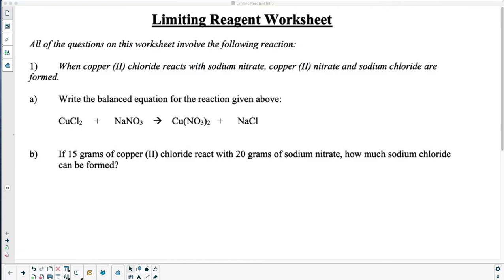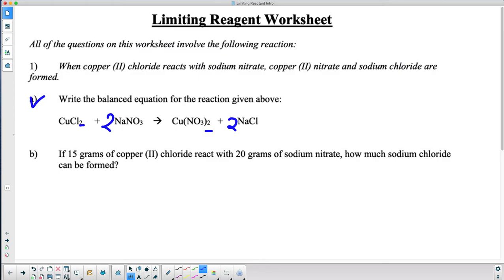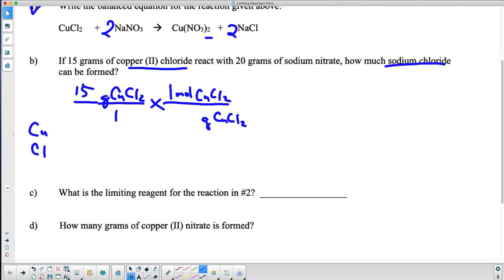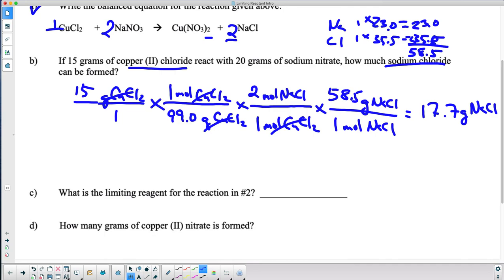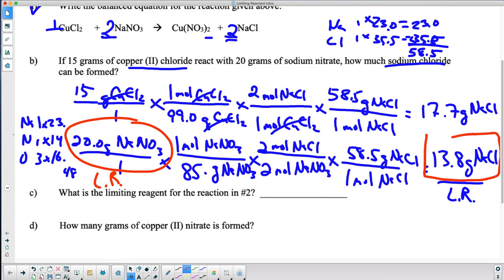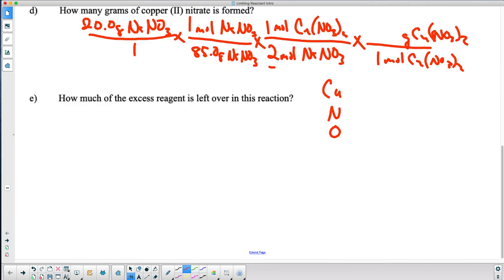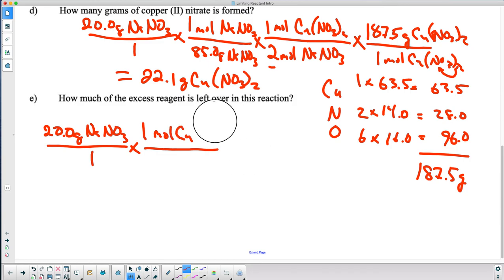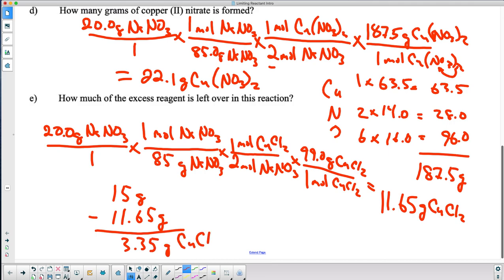Limiting Reactant Intro screencast